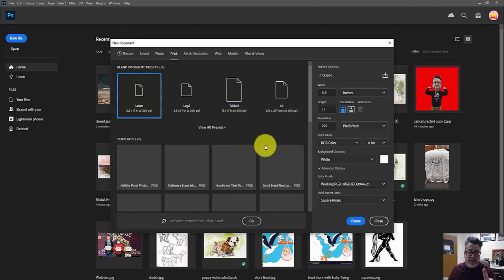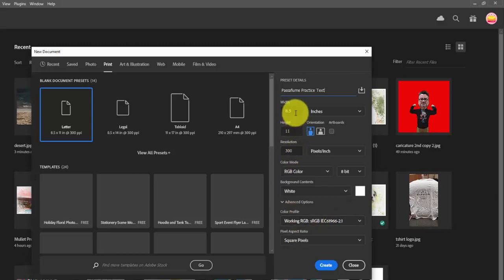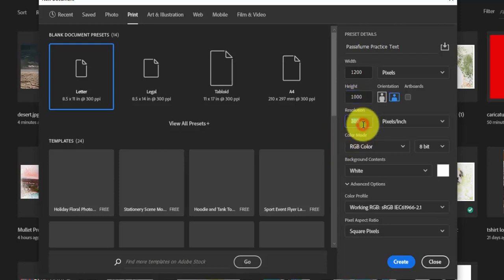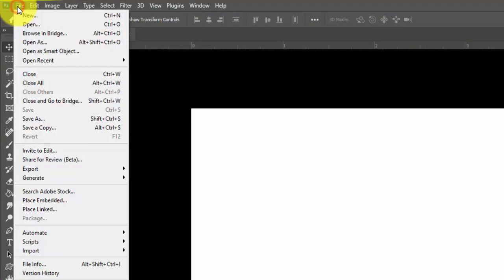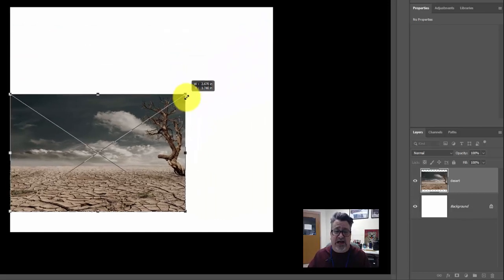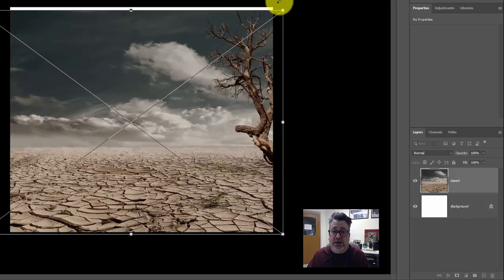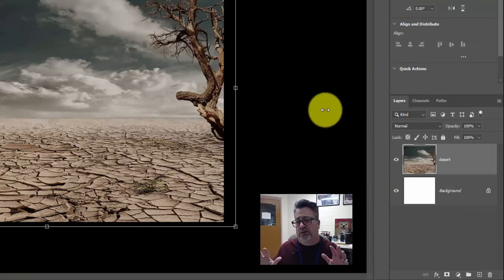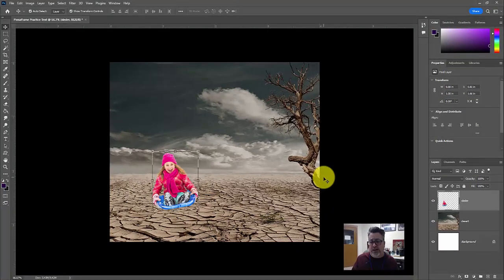Photoshop Intro 03: Starting New Projects (2023)